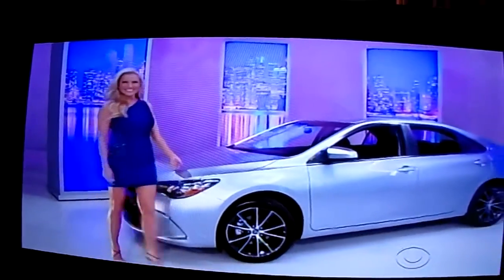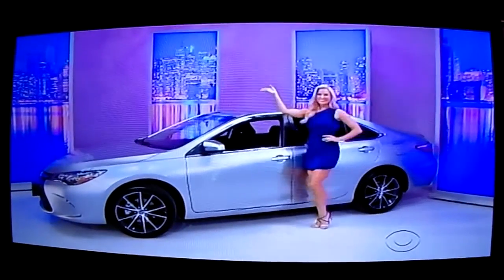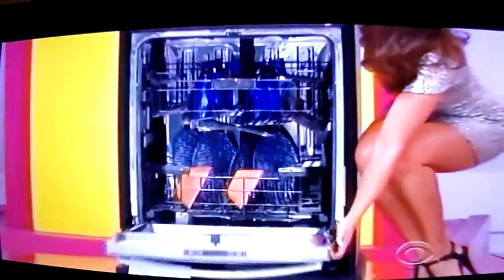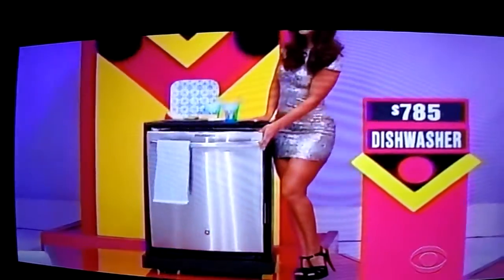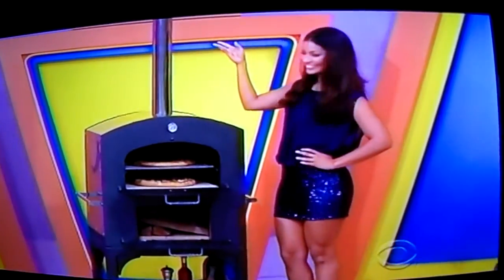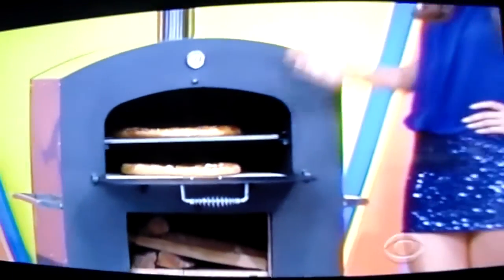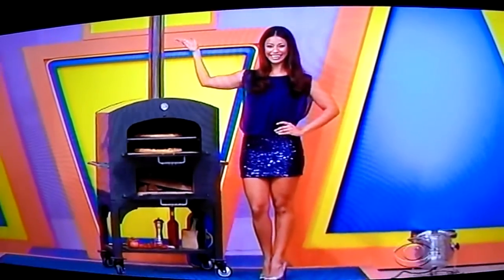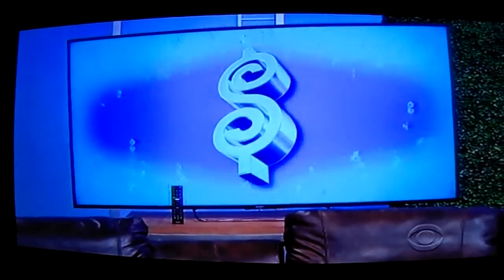Rachael Reynolds or Manuela Arbelaez